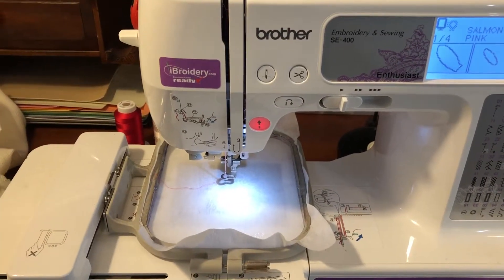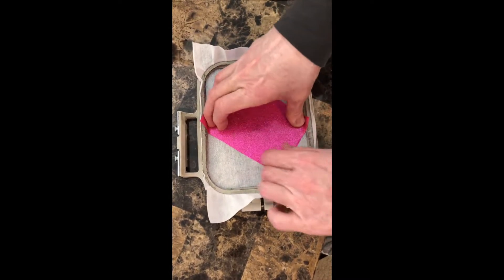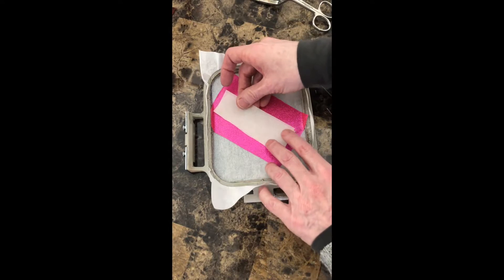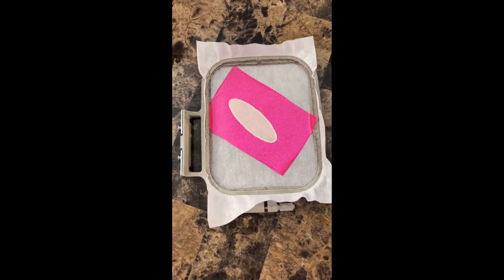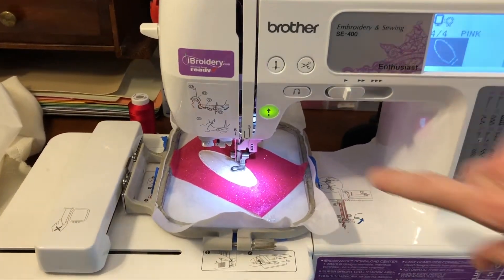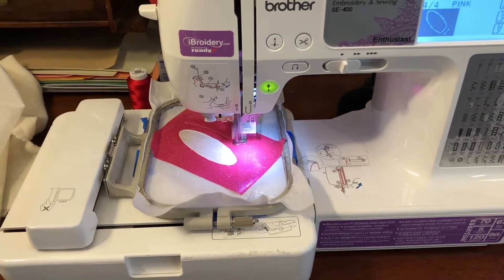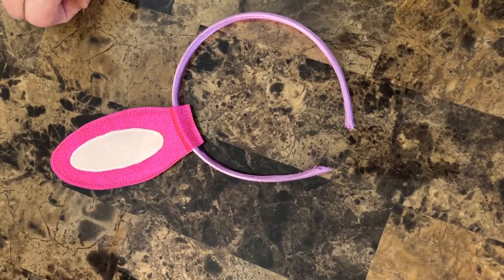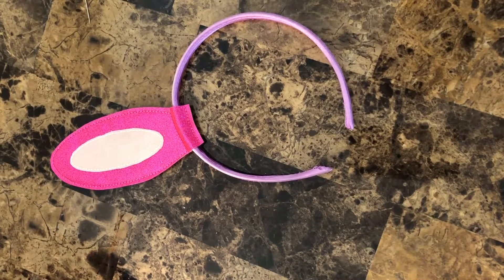Bunny Ears Slide On Headband Tutorial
Learn how to make Bunny Ears Headband Slide Ons with an applique inner ear ITH design digitized by me